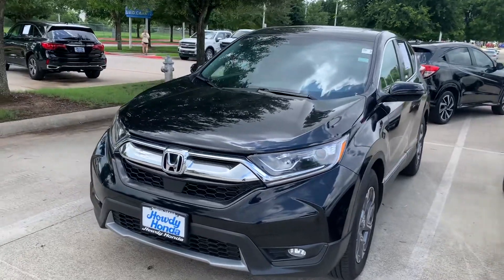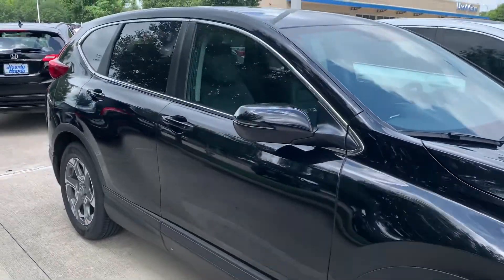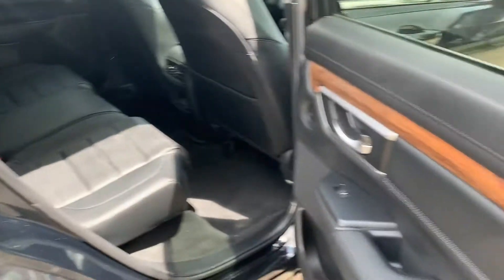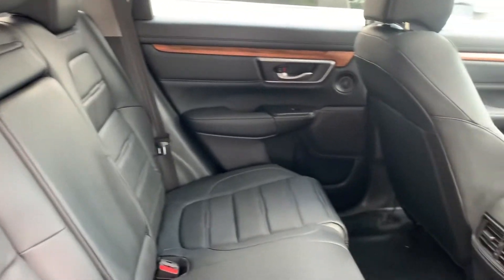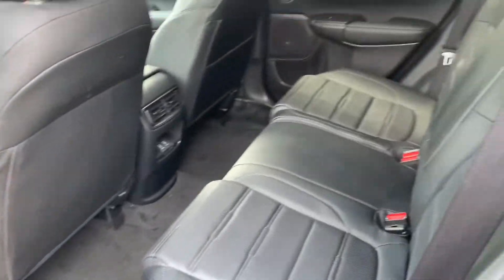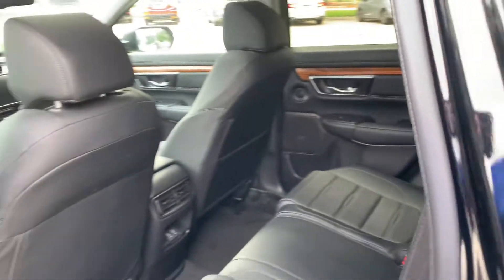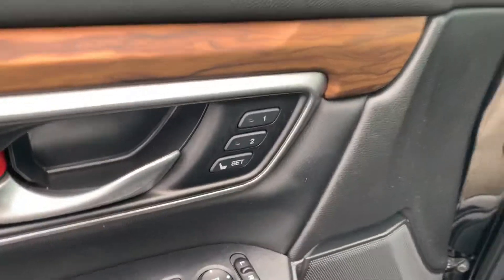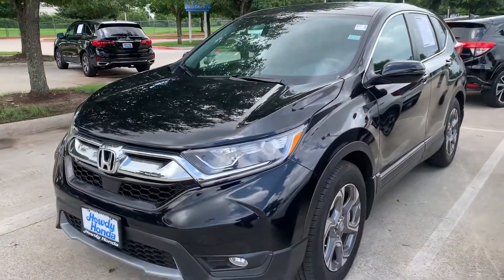2019 Honda CR-V EX-L by Thomas